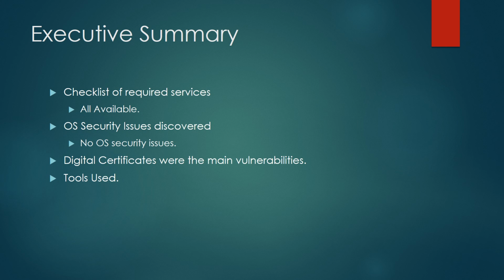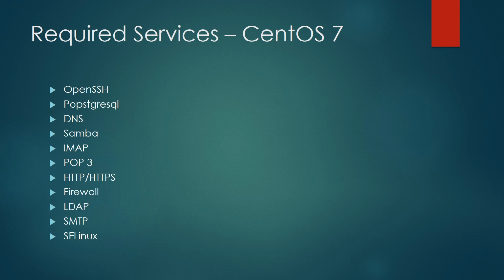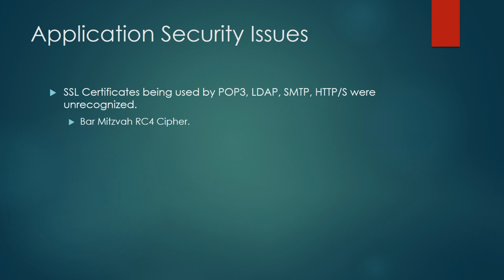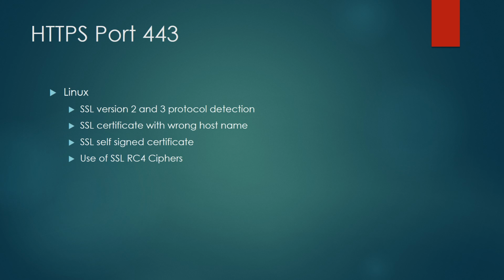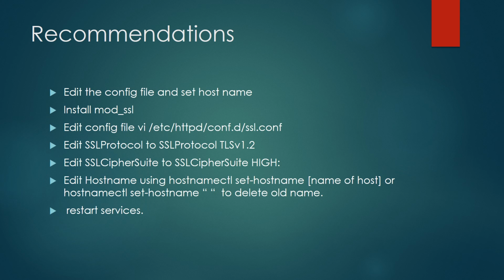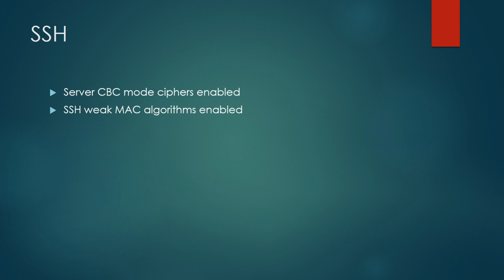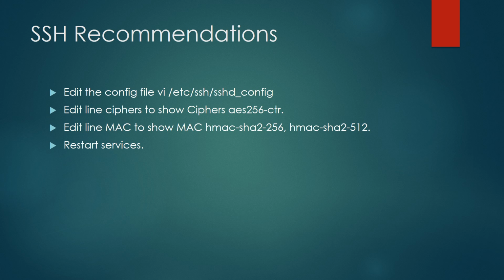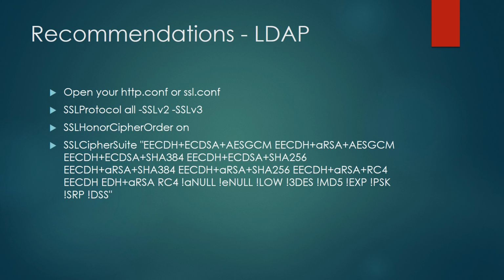ISA4220 amurunag VAReport of Hester Preso